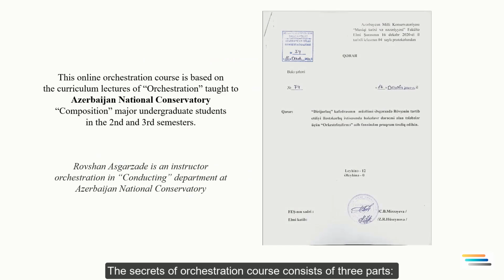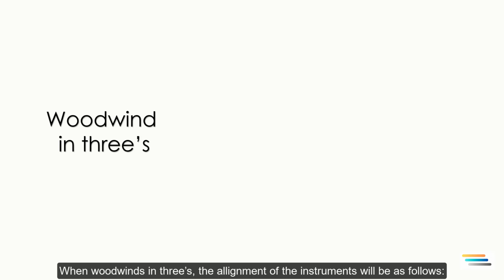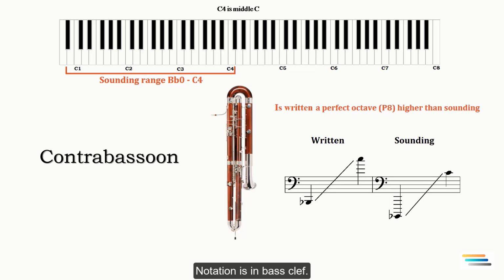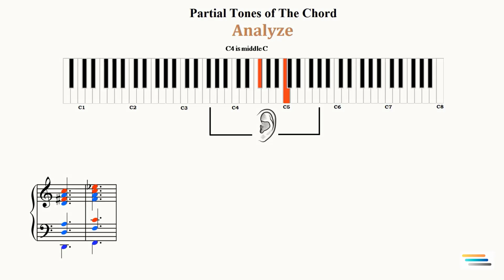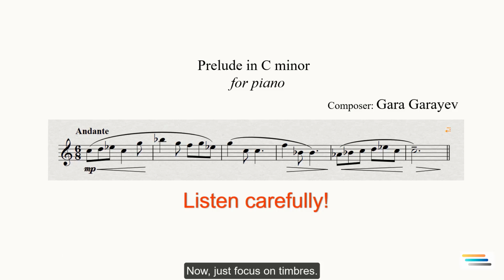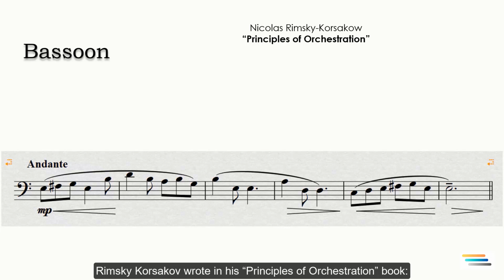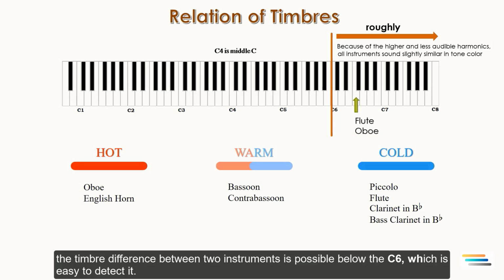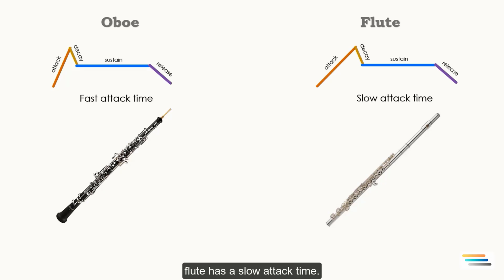Chord Voicing - Lecture 1 - Introduction to Woodwinds Voicing - Orchestration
0:00 About the course parts
0:34 Introduction to chord voicing of the woodwinds
1:07 Notation rules
4:34 Range of woodwind instruments
7:55 Harmonic series
14:11 Relation of timbres of the woodwinds
23:20 ADSR meaning
27:48 What you will learn during the course.

You will learn how to properly prepare a score and parts and tips on proofing them before publishing or performance. During the course, you will learn:
How to do orchestration?
What does an orchestrator do?
What is the difference between instrumentation and orchestration?
How do you orchestrate a piece of music?
What is the process of orchestration in music?
How do composers orchestrate?
How is orchestral music made?
What is a piece of music written for an orchestra?
What is orchestral writing?
How do you start writing a symphony?
What are the instruments in the orchestra?
How do you self-study orchestration?
The best way to learn orchestration
Learning orchestration online
Learning orchestration for beginners
Orchestration for beginners
what is orchestration in music
orchestration guide
orchestral composition course
free orchestration course
how to write orchestral scores
orchestral arrangement
If you're interested in learning more about orchestration techniques, then check other video tutorials on my website.
How to arrange a melody for an orchestra: A tutorial for beginners

This Course consists of three parts:
Orchestral Chord Voicing / Orchestral Texture Making / Orchestral Effects

Part One - Orchestral Chord Voicings. You will learn how to share 3,4,5,6,7,8 etc. parts of classical and modern harmony in the orchestra. This part includes 50 video lectures.
Part Two - Orchestral Texture Making. In this part, I will show you how to easily build orchestral textures using my own methods, which I teach at the Azerbaijan National Conservatory. This part includes more than 50 videos.
Part Three - Orchestral Effects Making. In this part, I will show how to get different sound effects in an orchestra using only orchestral instruments. Also, you will learn to write in a different style of film music, such as "drama", "comedy", "horror" and so on. This part includes more than 10 videos.
You will get new video lectures, PDF documents, and assignments in a month!!!
After 2 semesters you will learn orchestration successfully.
You can get full entire access:
1. One Time Payment
2. Payment Plan (12 months)